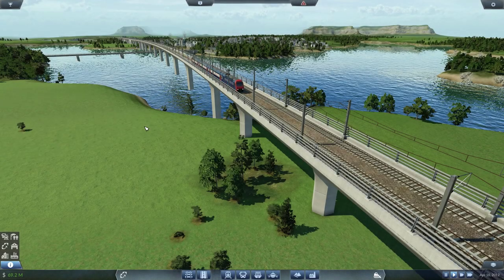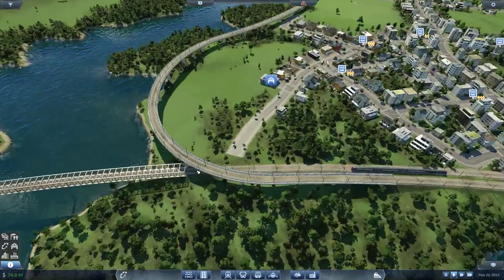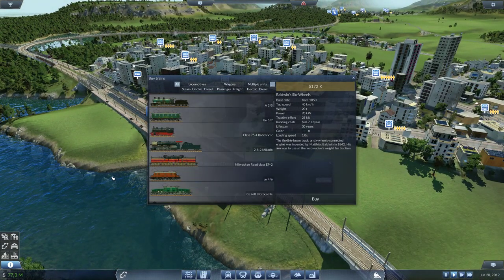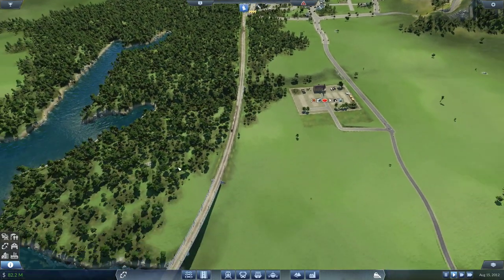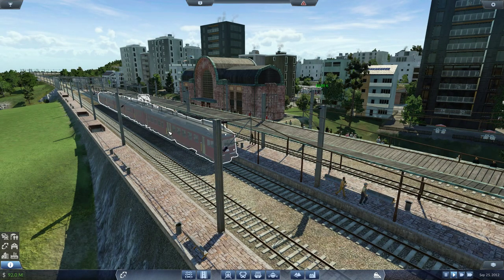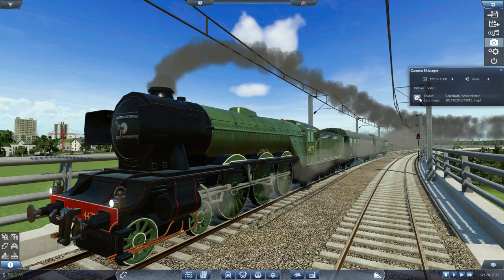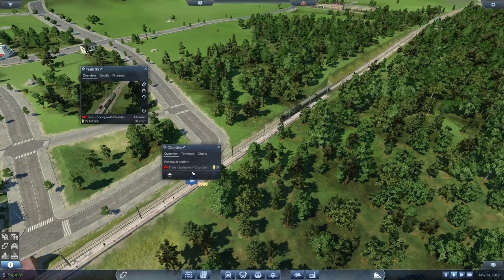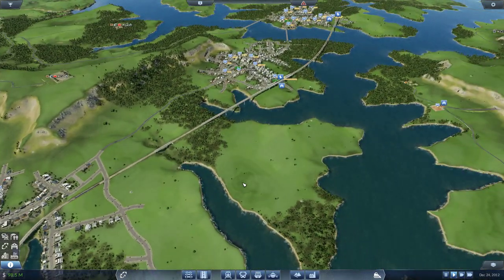Transport Fever - S02E18 - Cargo Hub - Transport Fever Let's Play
In this episode we streamline our freight lines, minimizing their stops and utilizing a cargo hub system. I hope it works!